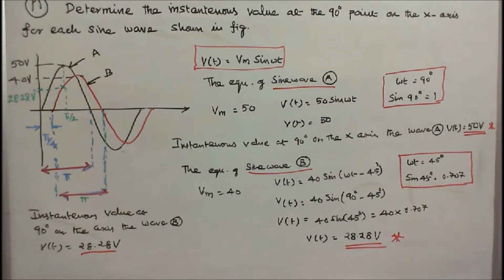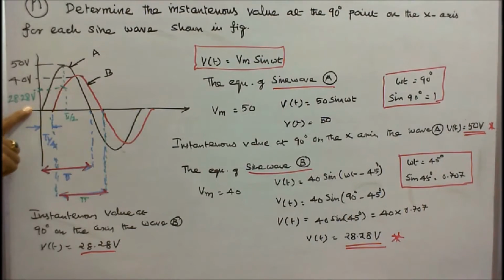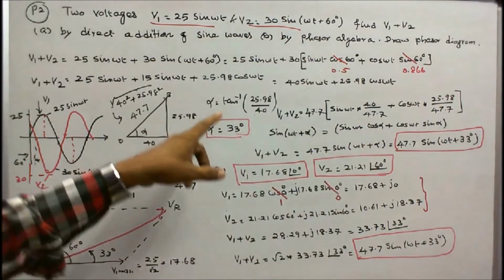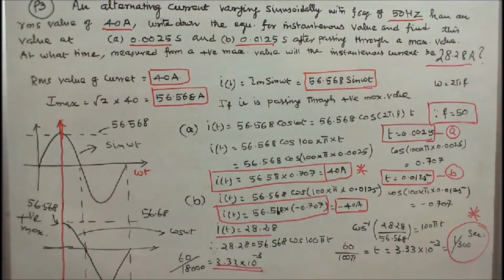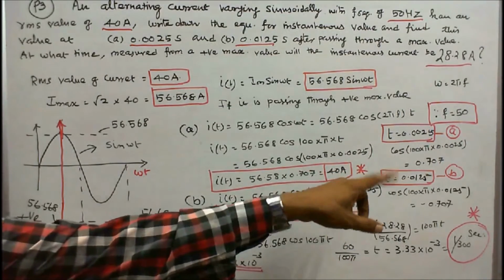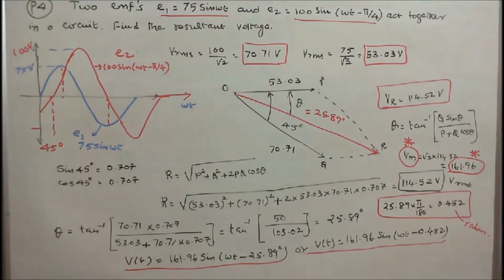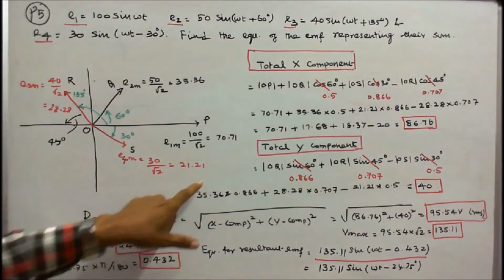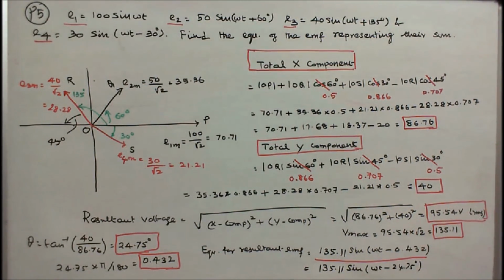100 PROBLEMS IN A.C CIRCUITS PART 06 - FIVE PROBLEMS ON ADDITION OF SINEWAVES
100 PROBLEMS IN A.C CIRCUITS   PART   06
FIVE PROBLEMS ON ADDITION OF SINE WAVES
PROBLEM – 01
Determine the instantaneous value at 90 degree point on the X- axis for each sine wave in figure.

PROBLEM – 02
Two voltage V1= 25 sinωt and V2 = 30 sin(ωt+60º) find V1+V2 (a) by direct addition of sinewaves (b) by addition of phasor algebra and draw the phasor diagram.

PROBLEM – 03
An alternating current varying sinusoidally with frequency 50 Hz has an rms value of 40A, write down the equation for instantaneous value and find this value at (a) 0.0025sec. and (b) 0.0125sec. after passing through maximum value. At what time, measured from a positive maximum value will instantaneous be 28.28A?

PROBLEM – 04
e1 = 75 sinωt and e2 = 100 sin(ωt+45º) act together on a circuit. Find the resultant.

PROBLEM – 05
e1= 25 sinωt, e2= 50 sin(ωt+60º), e3= 40 sin(ωt+135º) and e4= 30 sin(ωt-30º). Find the equation of the emf representing their sum.